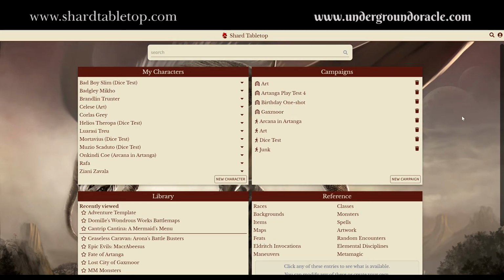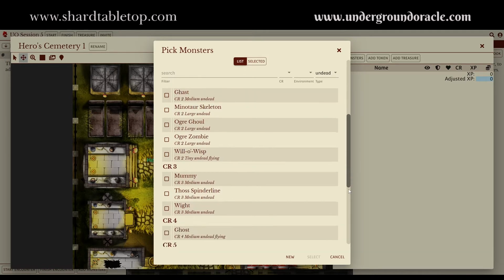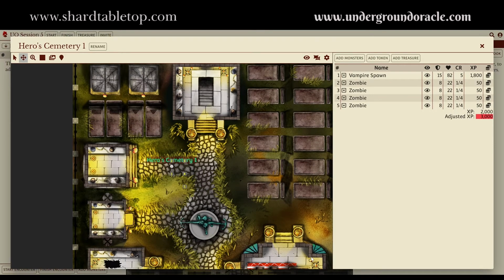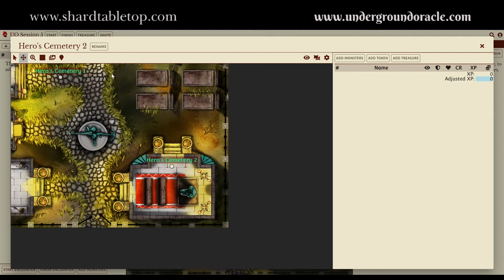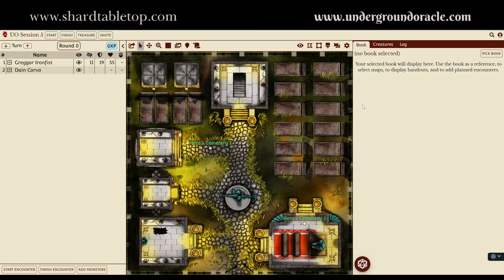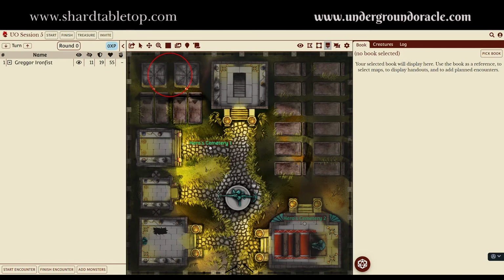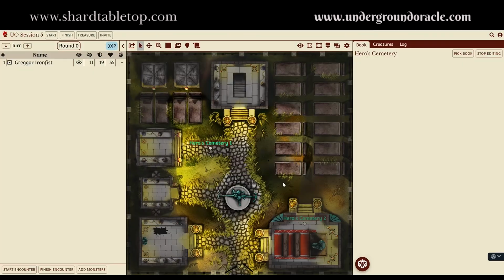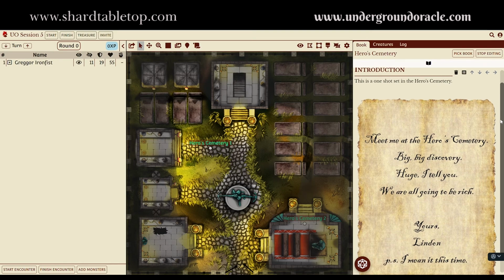Session 2 - Game Prep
This is a Game Masters walk through of session prep.  It shows Hal prepping the content for Session 2.